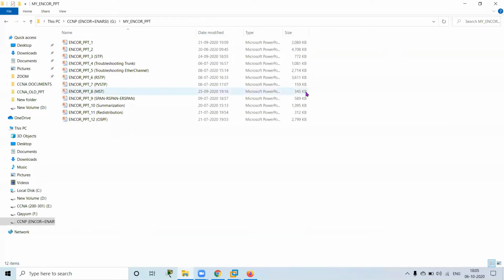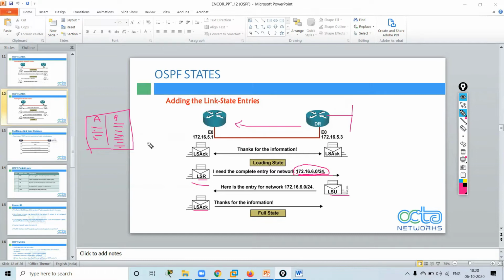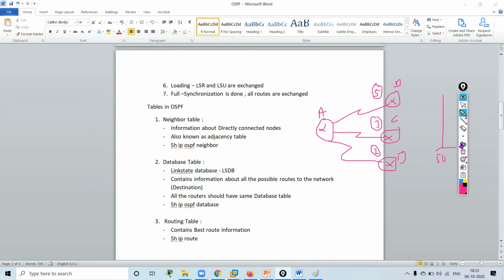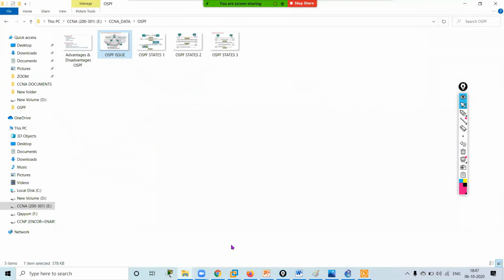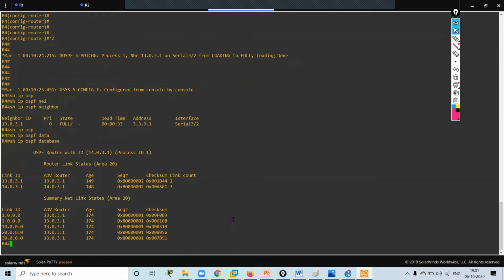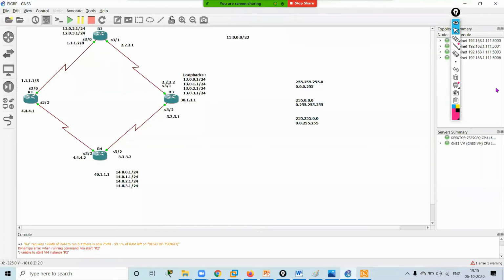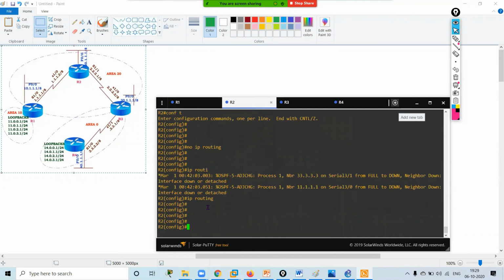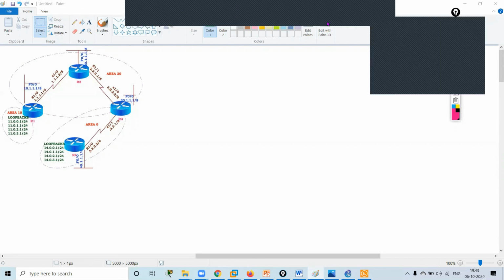Session 9- OSPF (ENCOR 350-401)| Trainer Mr. Qayyum Sayed| Octa Networks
Follow us on:
Skype - live:659b63c430f2571e